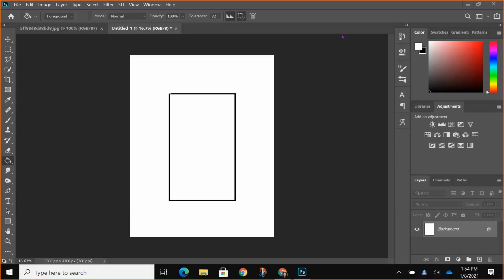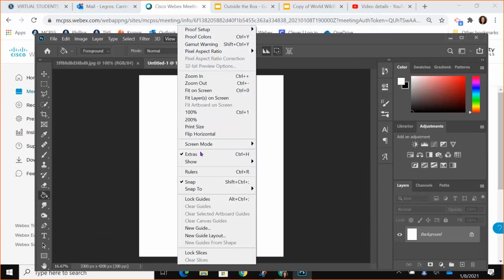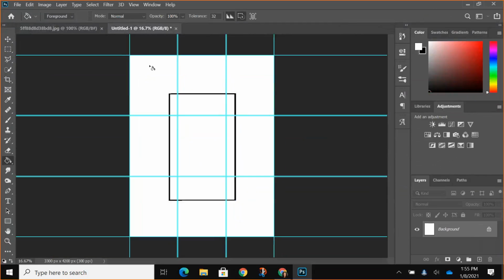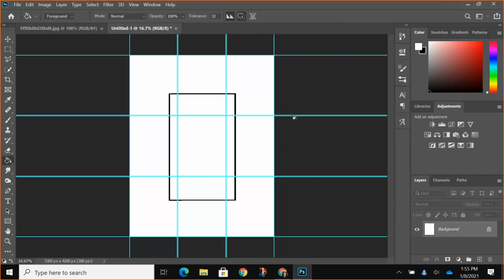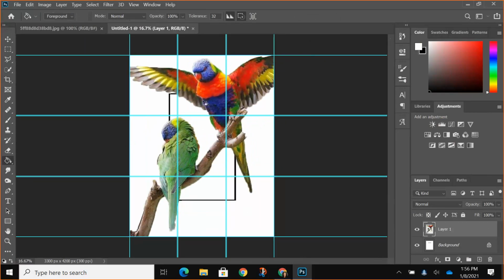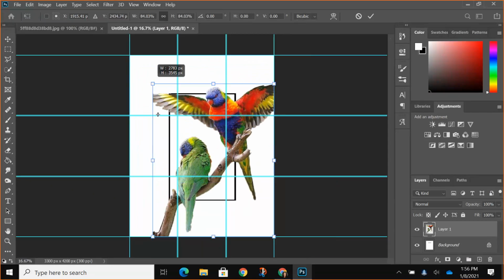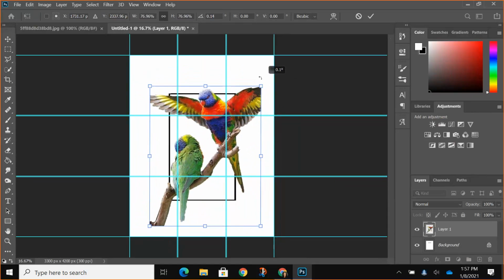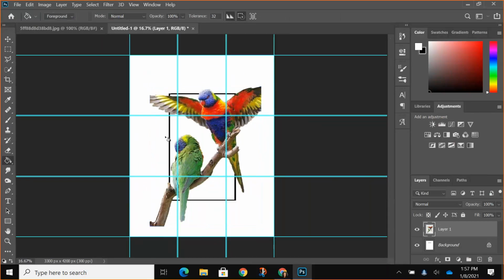rule of thirds (Outside the Box)